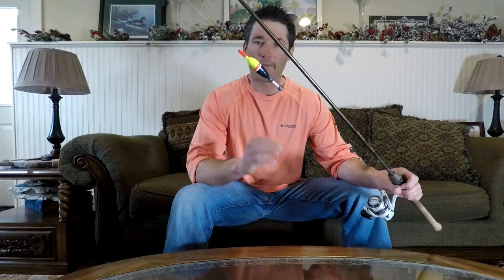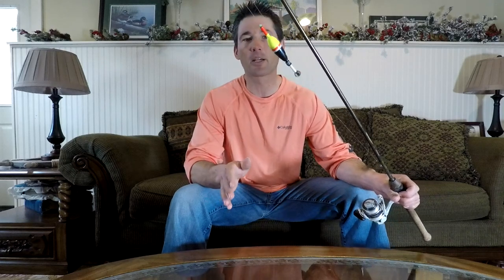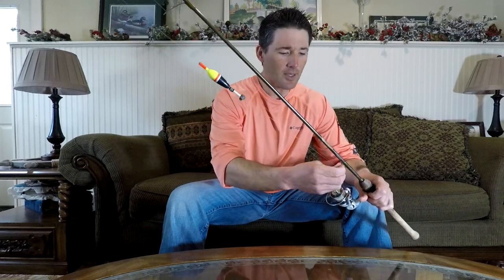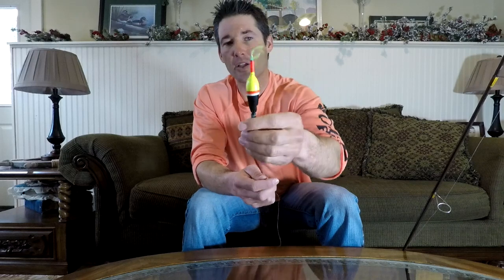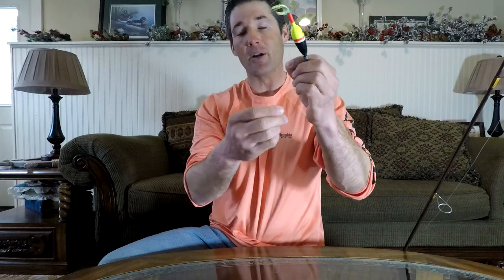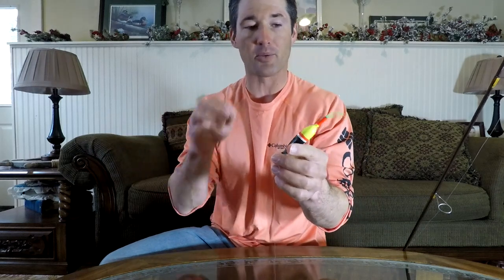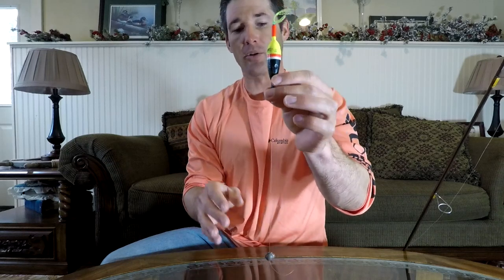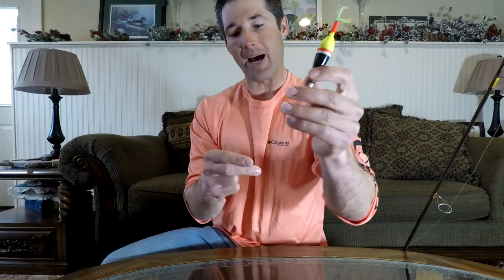This Easy Trick Catches More Crappie On Slip Bobbers...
Slip bobbers are a great tool for catching many species of fish especially crappie and walleye. In this crappie fishing tips video we look at how to rig a slip bobber and some simple tricks to catch more crappie on slip bobbers… but these tips work on  walleye, bluegill and many other fish as well. Many fishermen do not utilize these tips when trying to rig a slip bobber. A common mistake anglers make when trying to rig a slip bobber is thy use to light of weight which makes the line drop to the bottom slowly and does not always allow the slip bobber to set up properly. Many anglers also use a jig as the weight for their slip bobber rig but this does not present live bait properly. Try these slip bobber rig tips next time you go crappie fishing with a slip bobber.